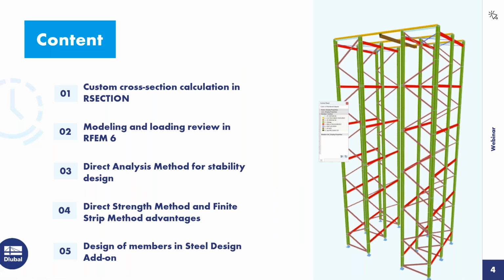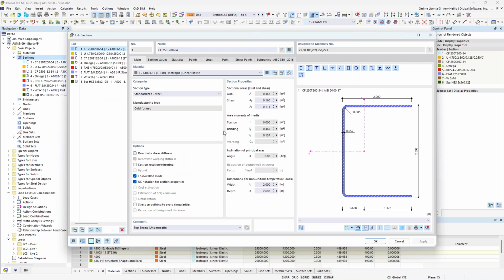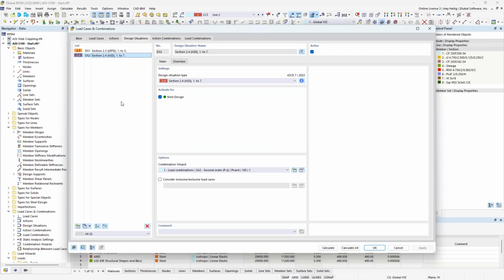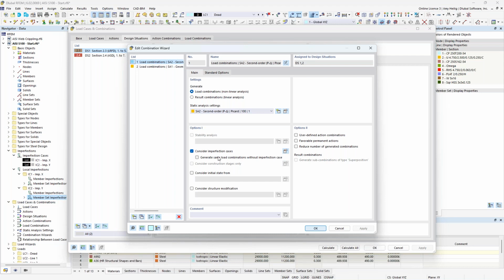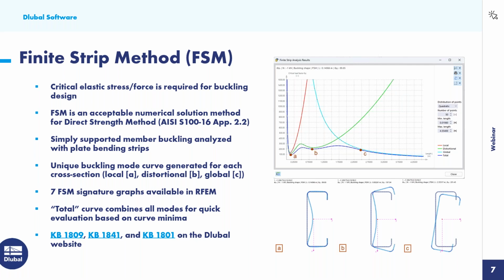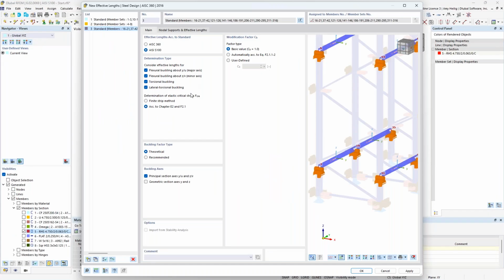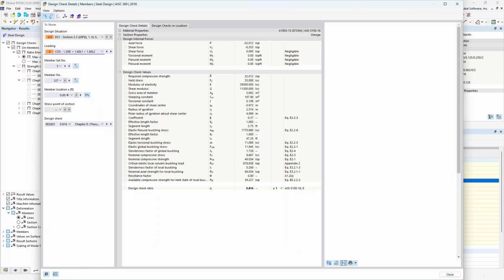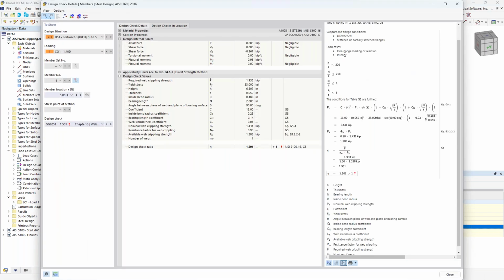[EN] Bemessung kaltgeformter Stahlprofile nach AISI S100/CSA S136 in RFEM 6 (USA)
Dieses Webinar bietet eine Einführung in die Bemessung kaltgeformter Stahlprofile nach AISI S100 / CSA S136 in RFEM 6.

Zeitplan:
00:00 Begrüßung
01:58 Berechnung benutzerdefinierter Querschnitte in RSECTION
06:10 Prüfung der Modelleingabedaten in RFEM 6
13:48 Prüfung der Eingabedaten für Belastung
17:54 Anforderungen des Direkten Nachweisverfahrens (AISI)
30:40 Direkte Festigkeitsmethode (AISI) und Finite-Streifen-Methode
38:40 Eingabedaten für Stahlbemessung einschließlich Knicklänge
50:30 Überprüfung der Bemessungs- und Analyseergebnisse
55:47 Berücksichtigung von Stegkrüppeln nach AISI
1:00:56 Fazit